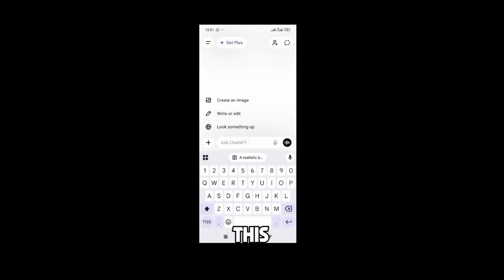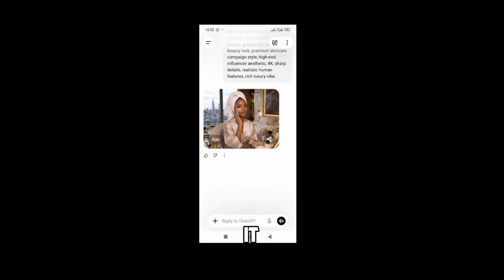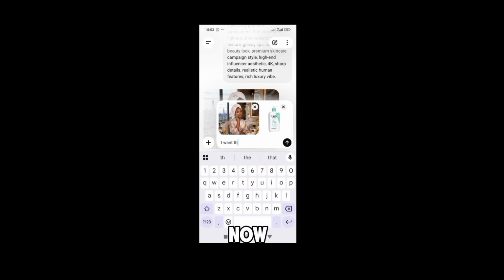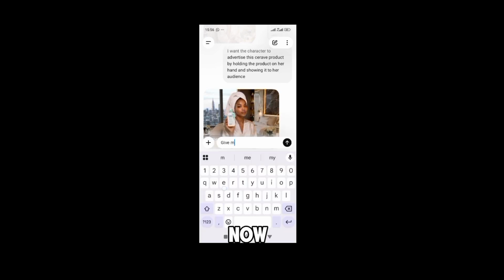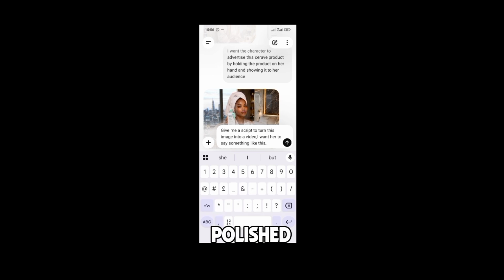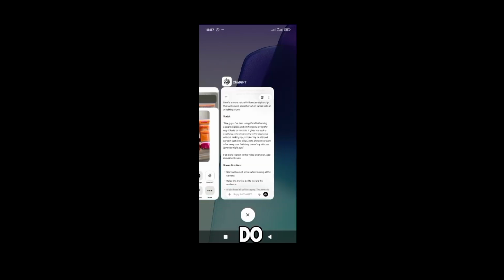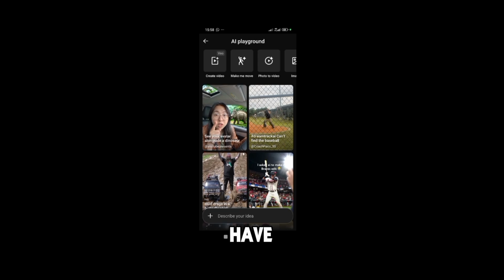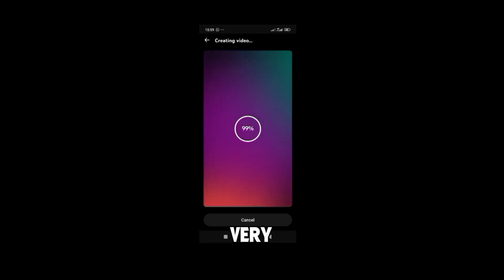How to Create AI Influencers for FREE! Hyper realistic AI Influencer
Want to create AI influencers and make money with faceless content? In this video, I’ll show you step-by-step how to build AI influencers, create viral content, and turn it into a profitable YouTube or social media channel.

Image Prompt
A realistic brown-skin AI influencer with glowing smooth skin and a beautiful, confident face sitting elegantly on a stylish chair in a luxurious modern bedroom. She has a soft white towel wrapped around her head after a skincare routine, wearing a satin robe in cream, black, or neutral tones. She is applying skincare products to her face with a calm, natural expression. The bedroom has a luxury aesthetic with soft bedding, marble details, gold accents, warm ambient lighting, vanity items and skincare products neatly arranged nearby, large windows with a city skyline view, cozy premium atmosphere. Soft cinematic lighting, ultra-realistic skin texture, glossy lips, natural beauty look, premium skincare campaign style, high-end influencer aesthetic, 4K, sharp details, realistic human features, rich luxury vibe.